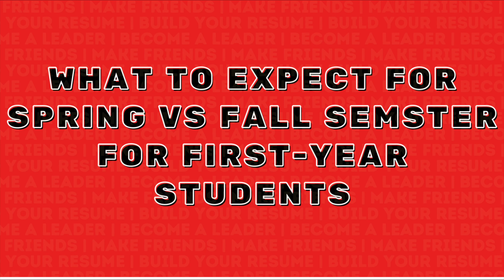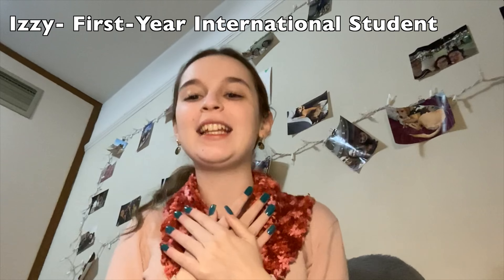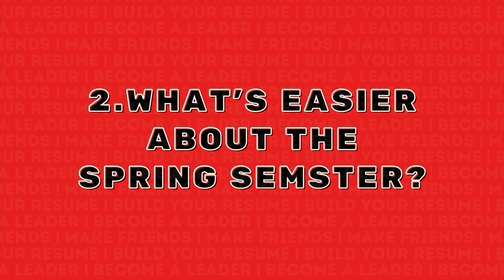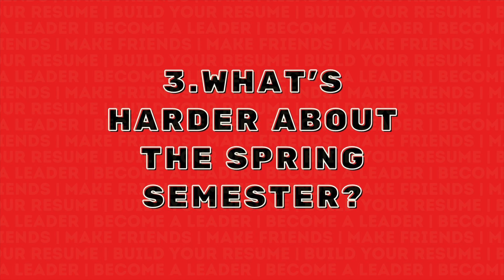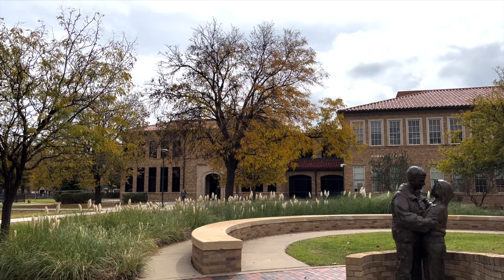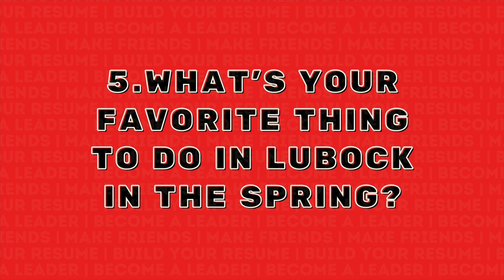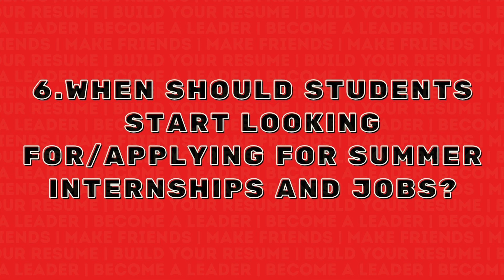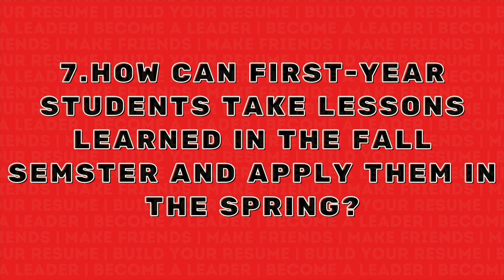Spring vs Fall Semester FAQ's | Texas Tech Vlog Squad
Hi Red Raiders!
In this video, the vlog squad answer some common questions about the differences between the spring and fall semester. We hope you enjoyed this video and found it helpful! If you have any questions, don't hesitate to comment them down below. See y'all in our next video! Wreck 'em!

- Mansi :)
ABOUT THE VLOG SQUAD
Join our vloggers as they give you a whole new perspective of Texas Tech University. With top tips for new students, advice on what to expect from your courses and plenty of insight into life at TTU, these vlogs provide an authentic look at student life.

Yadir:

ABOUT STUDENT ENGAGEMENT
In Texas Tech Student Engagement, we have a variety of programs to make your transition to Texas Tech easy, fun, and informative. Whether you are a first-time student, transferring to Tech, or are already here, we have a program for you!